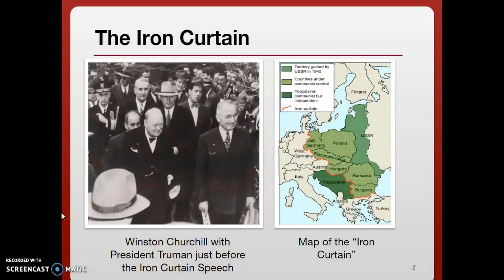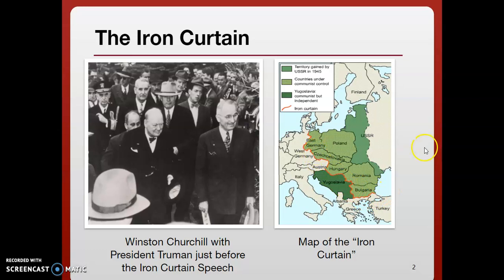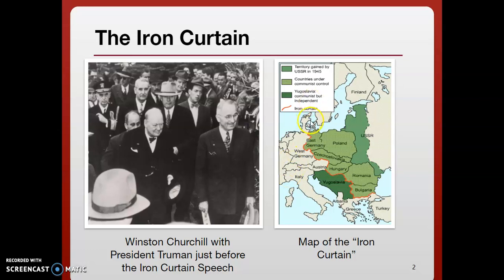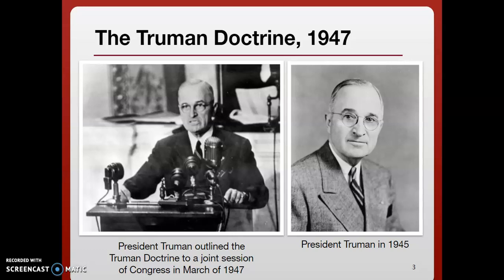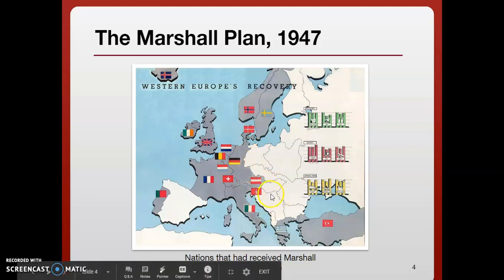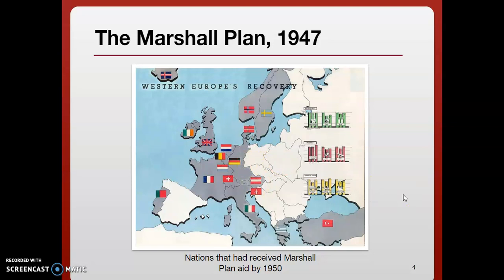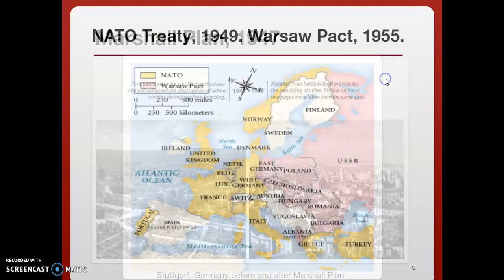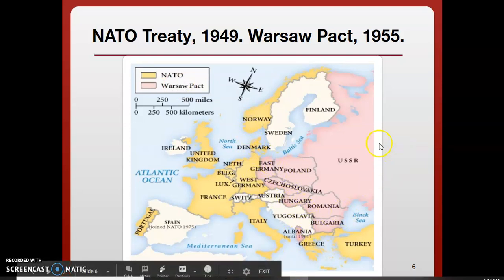Origins of the Cold War